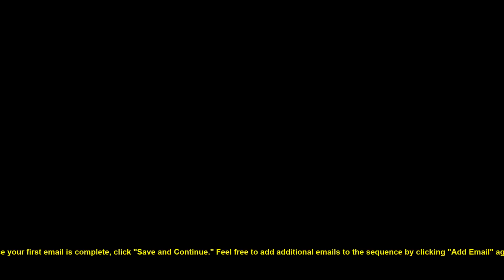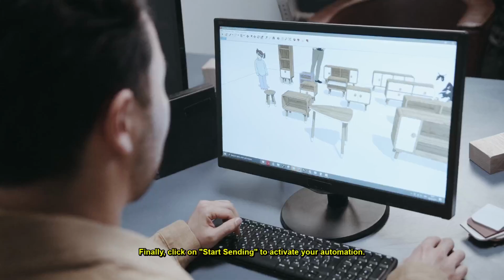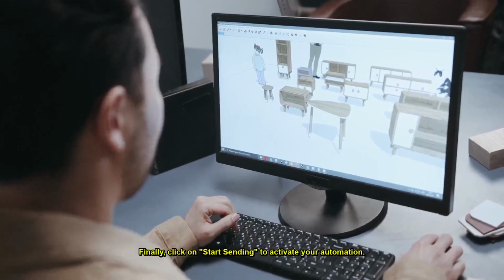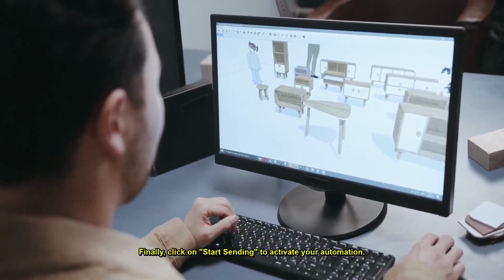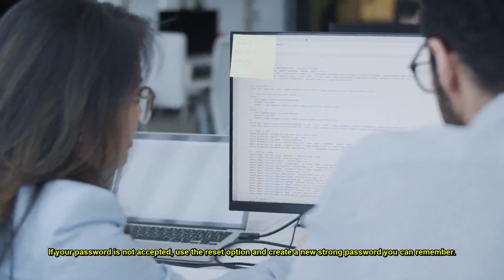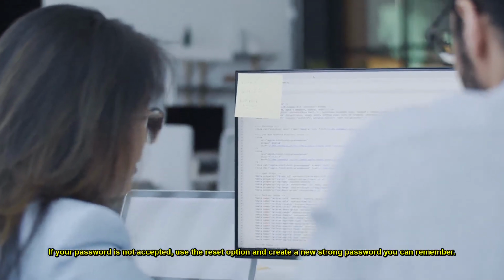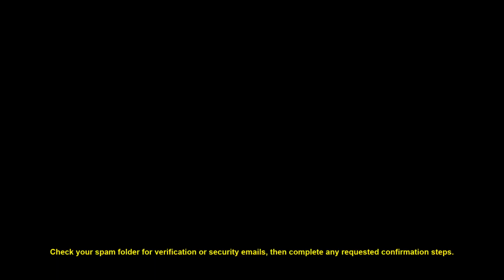How to setup Mailchimp automation for onboarding sequences - Complete Guide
Unlock the power of email marketing with our complete guide on setting up Mailchimp automation for onboarding sequences! In this video, we'll walk you through the step-by-step process to create effective onboarding emails that engage your subscribers and enhance their experience. Whether you're a beginner or looking to optimize your existing setup, this tutorial covers everything from creating your audience list to customizing your email templates. Don't miss out on transforming your onboarding process with Mailchimp automation!